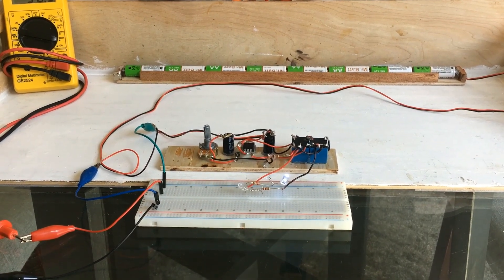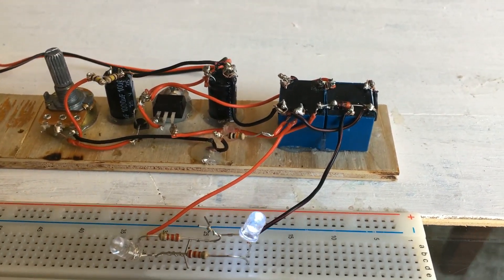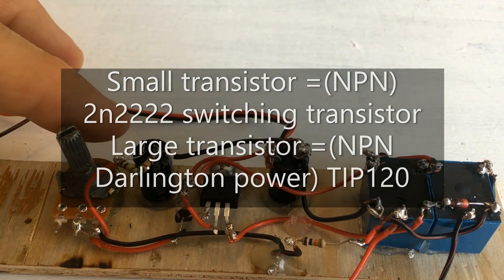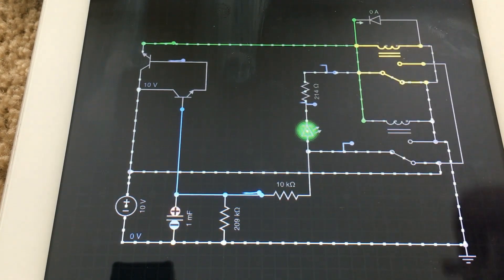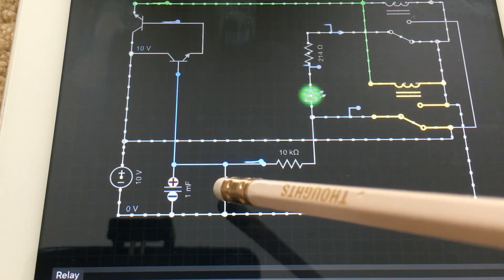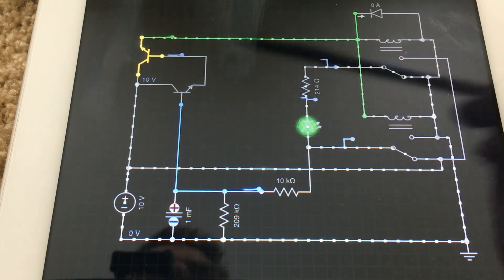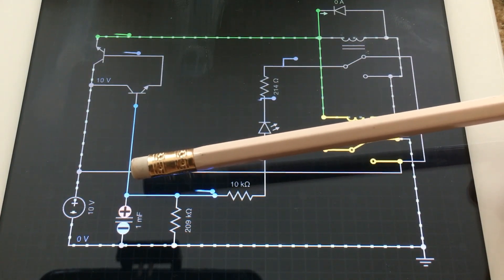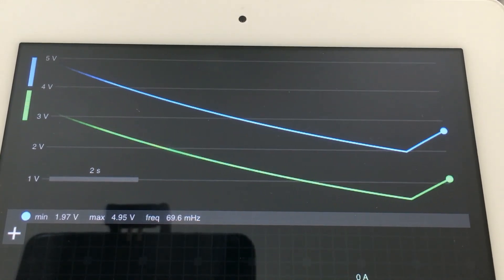Shadow Box Micro Train Layout(Part 3) #028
This is the third video of this series. I will build a battery holder and a auto reversing point to point circuit.